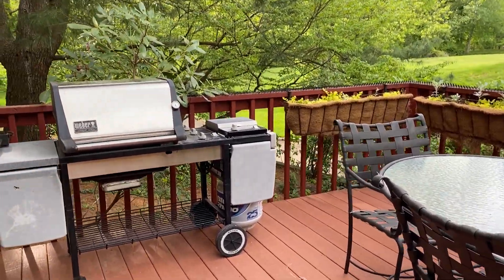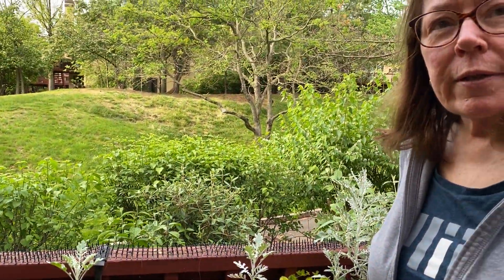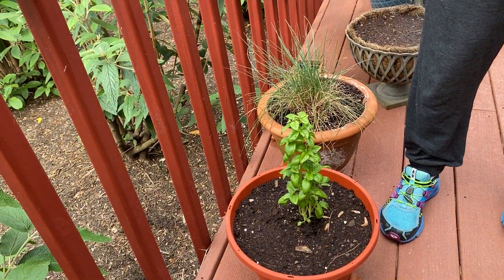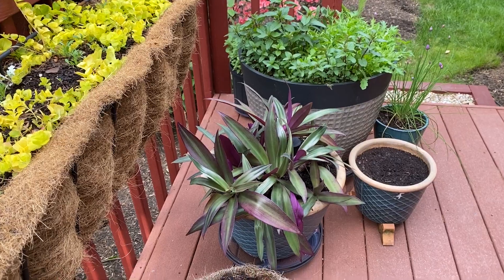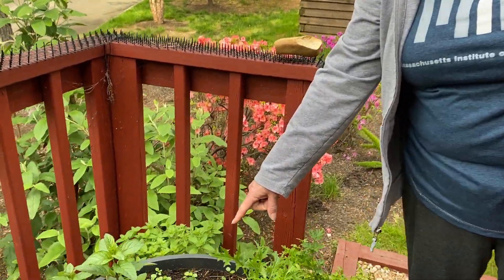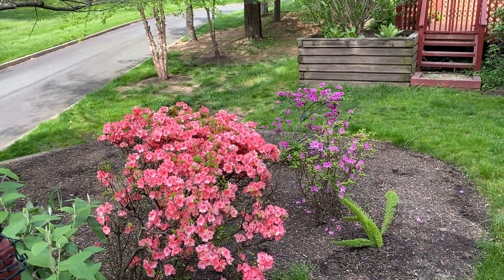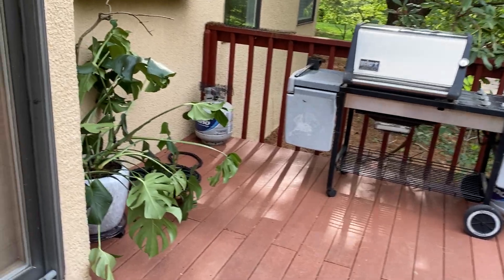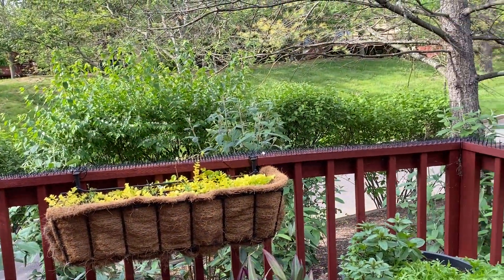Karen's Garden Episode 3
Lastest in this season's progress